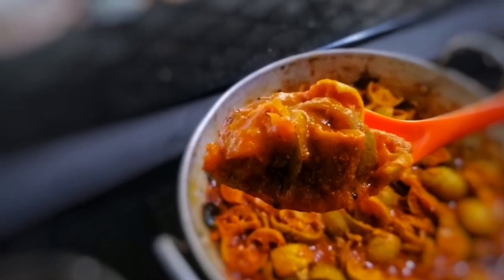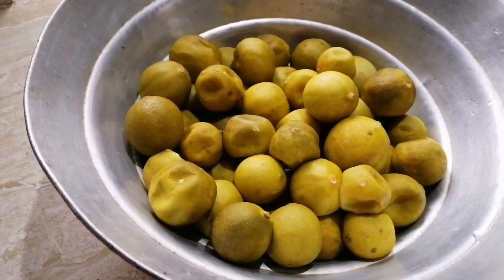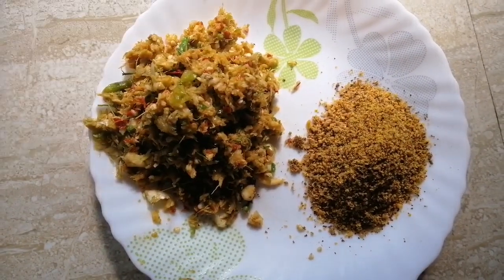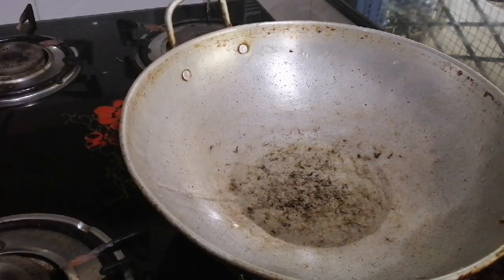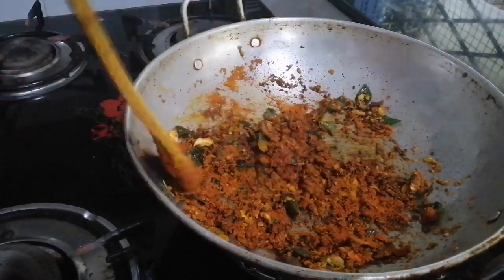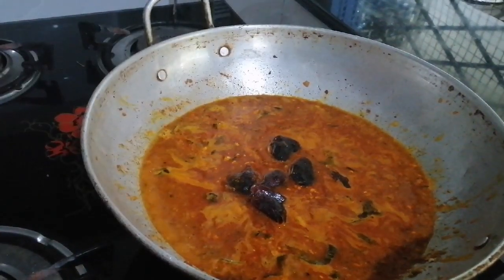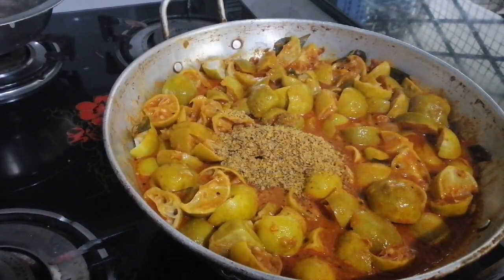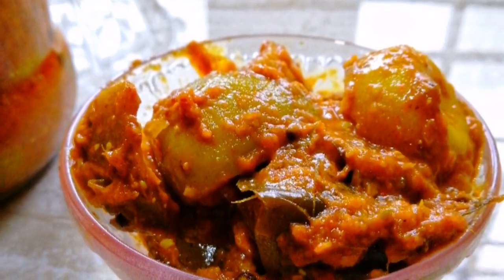ഉമ്മാന്റെ സ്പെഷ്യൽ Dates lemon pickle without pickle powder|Few ingredients|long term storage pickle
ചെറുനാരങ്ങാ 2 kg
ഈത്തപ്പഴം 15-18 എണ്ണം
വെളുത്തുള്ളി 1/2 cup
ചീന മുളക്‌ 1/2 cup
ഇഞ്ചി 4 കഷ്ണം
ഉലുവ 1 tbs+1/2 tsp
കടുക് 1tbs+1tsp
വെളിച്ചെണ്ണ 6-7 tbs
കറി വേപ്പില ആവശ്യത്തിന്‌
മുളകുപൊടി 3 tbs
മഞ്ഞള്‍പ്പൊടി 1/2 tbs
ഉപ്പ് പാകത്തിന്
വിനാഗിരി 11/2-1 3/4 cup
കായ പൊടി 1/2 tsp